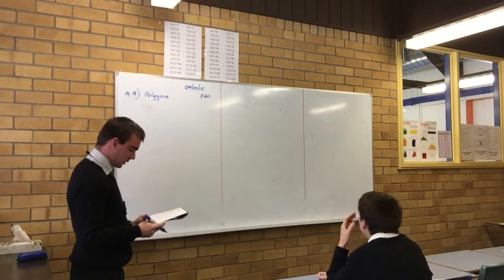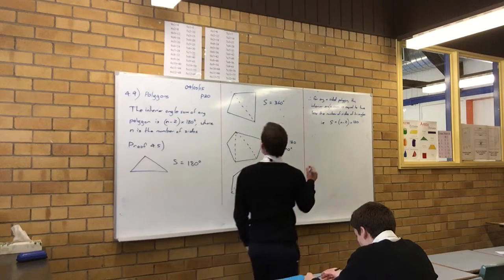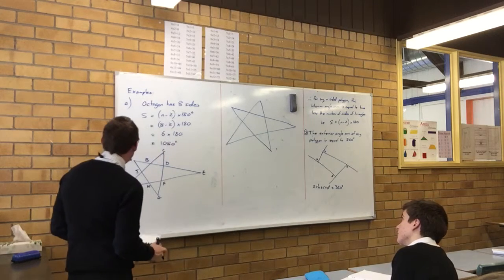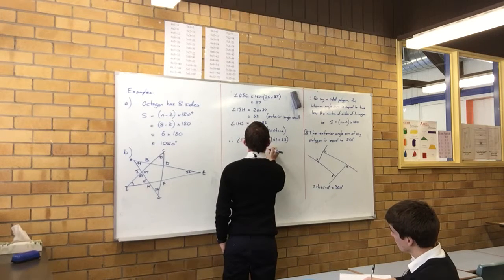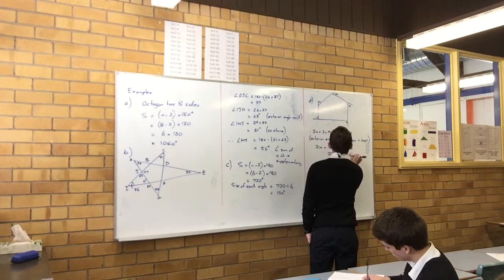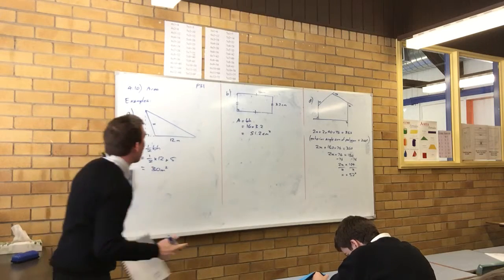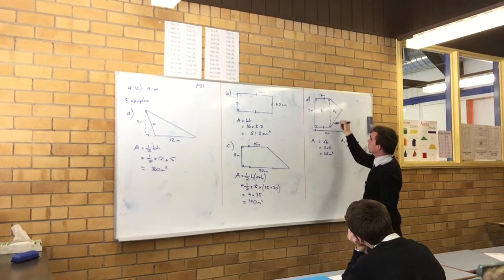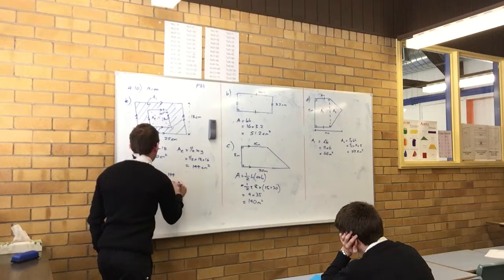040515 4.9) Polygons and 4.10) Area